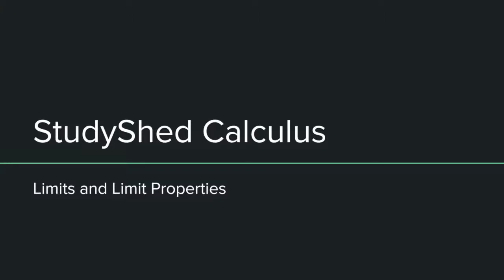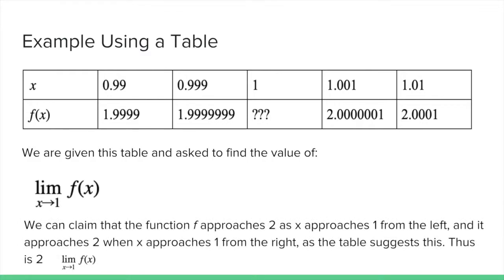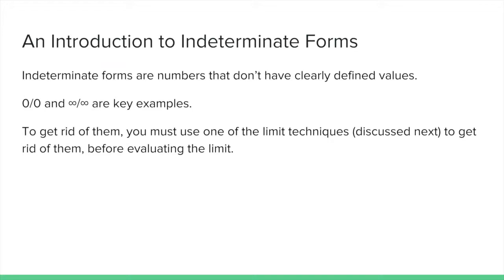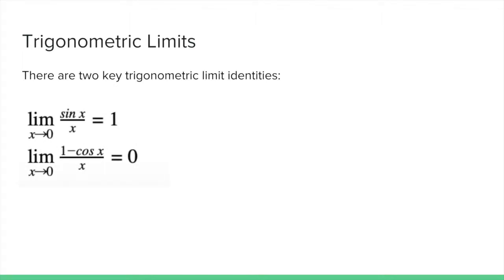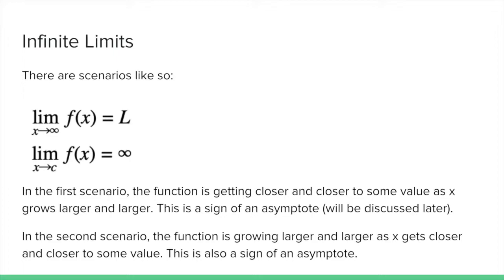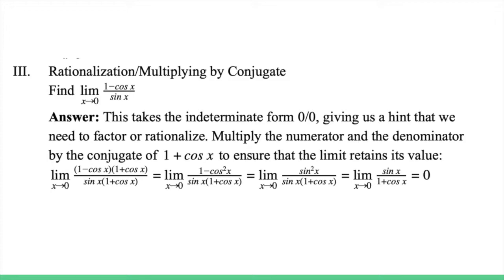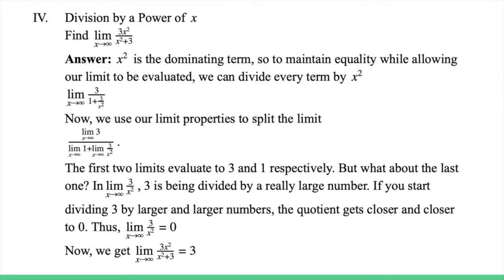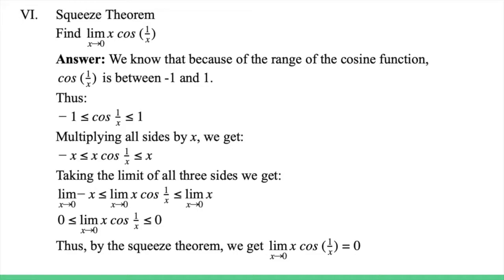Introduction to Calculus: Limits and Limit Properties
This is the first in a series of videos that provide an overview of the major topics of calculus. In this video, we will provide an overview of the topic of limits and their properties.